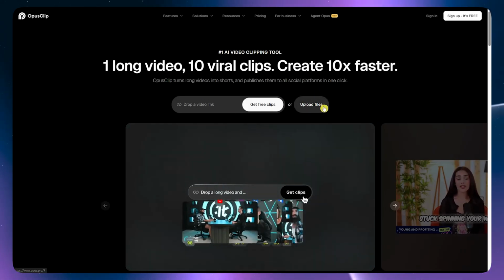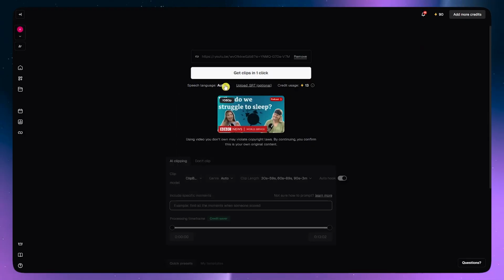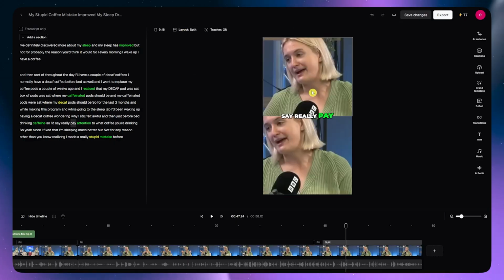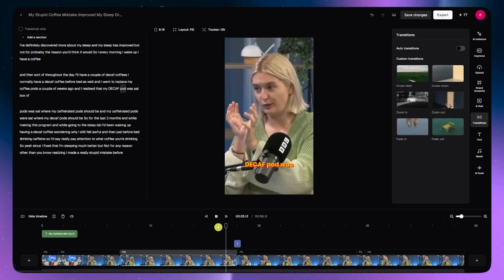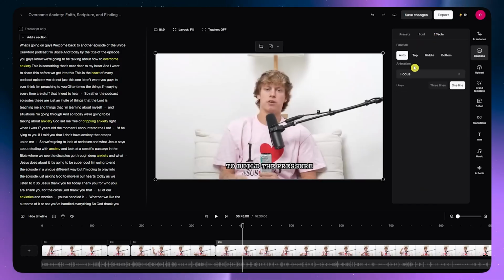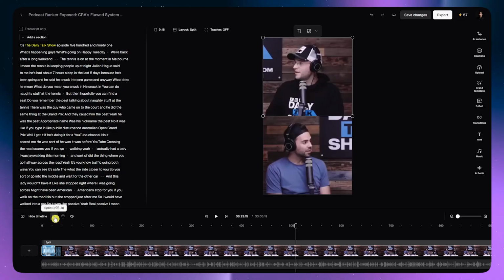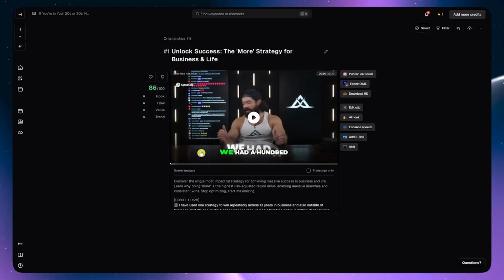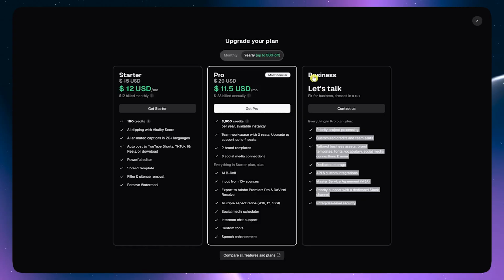Opus Clip Tutorial for Beginners (Step By Step)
☑ Watched the video
☐ Liked?